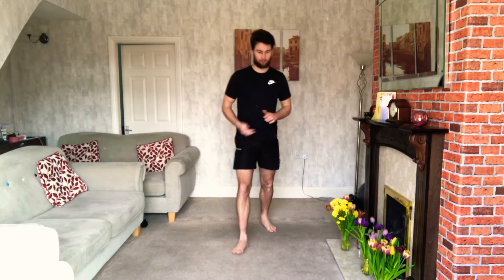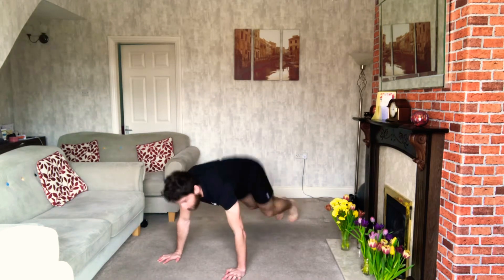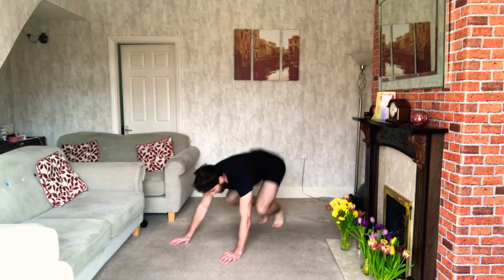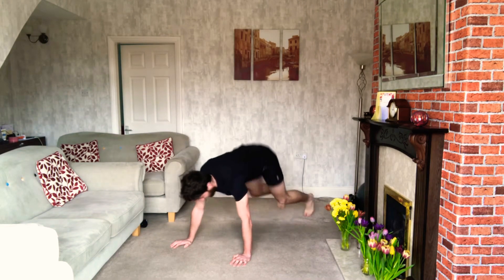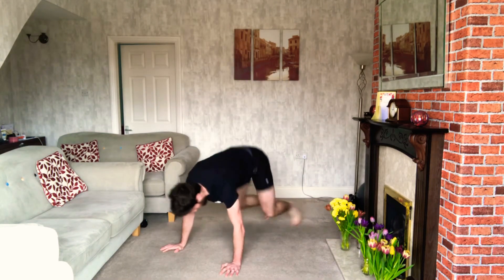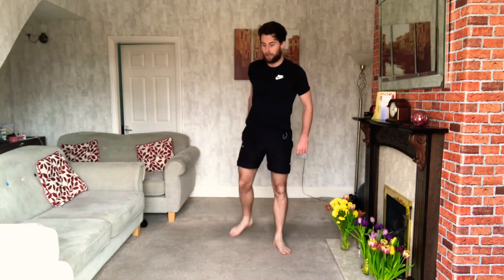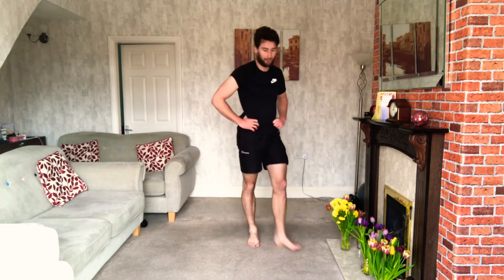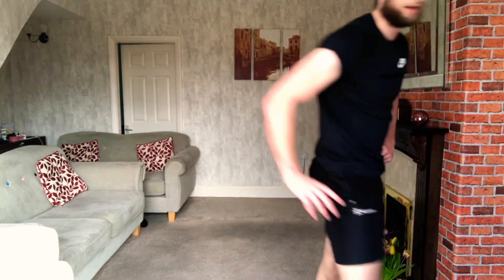EMOM FULL BODY HIIT WORKOUT AT HOME (NO EQUIPMENT NEEDED)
12 minute emom hiit workout at home for you to have a go at today! Do which ever variations of exercises you can. As you've clicked on this video you are most likely looking to lose weight which is great. One top tip which you should know if you don't already is that it does take time! This doesn't mean that it is impossible! To lose weight is one thing but to keep the weight off is something completely different. You have to change your lifestyle and habits as well as putting in the hard work with your training and nutrition.

If you have any question about the best training to do to lose weight or are struggling with your nutrition then send an email to

Health and Exercise products that I use for my own training or recommend to help achieve your fitness goals.

Power lifting shoes
Protein Powder
Resistance Bands

Instragram: dan_haddock_pt

Before undertaking a new exercise plan, you should always consult a doctor. Exercise helps with many different health problems however, it is important to make sure you have no underlaying health conditions that could be made worse by exercise. By taking part in my workouts you do so at you own risk.

The hard work will pay off!
Thanks
Dan